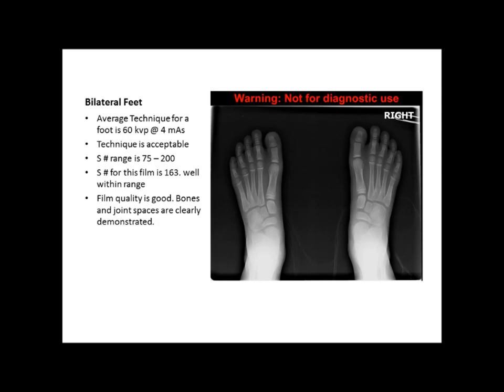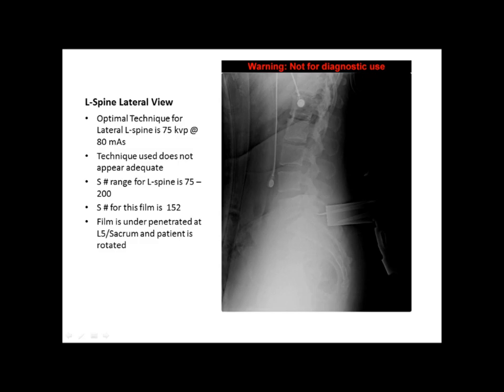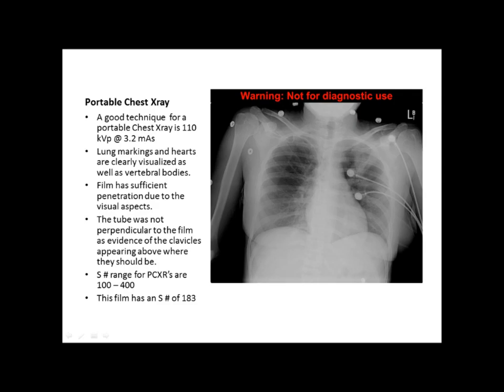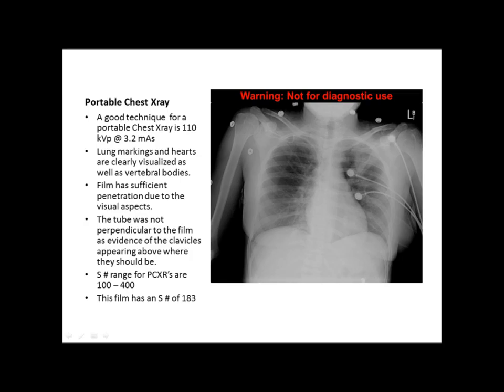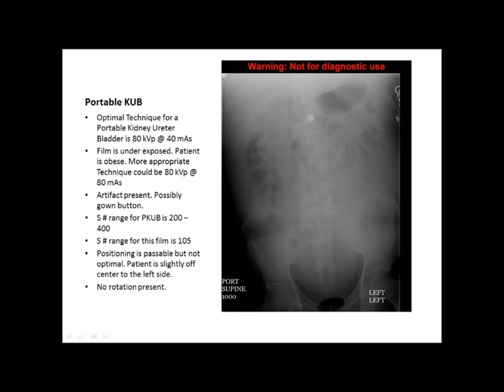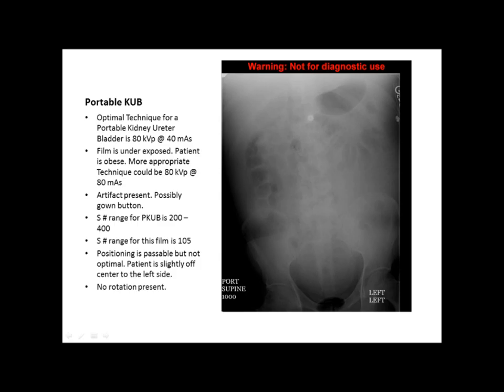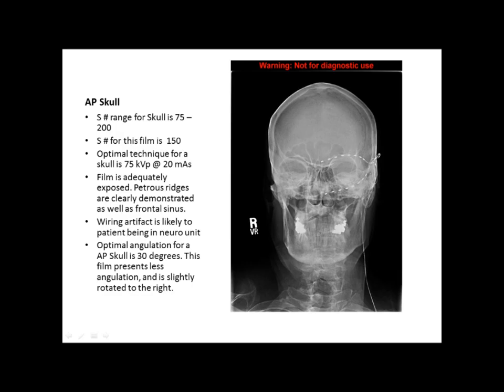Bruce & Jonathan's Image Critque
Image Critique